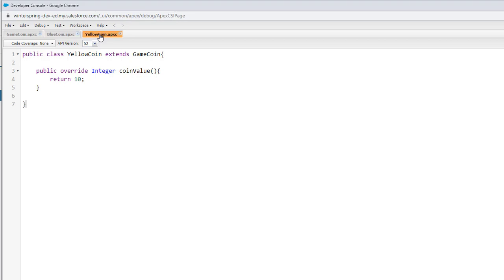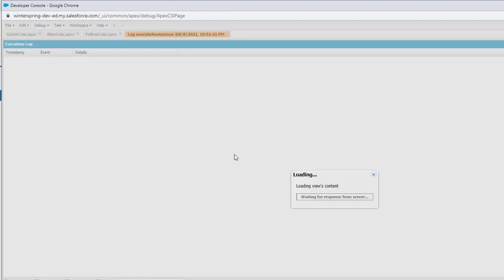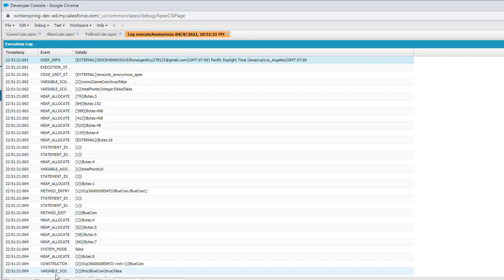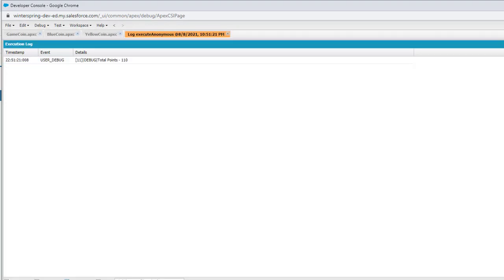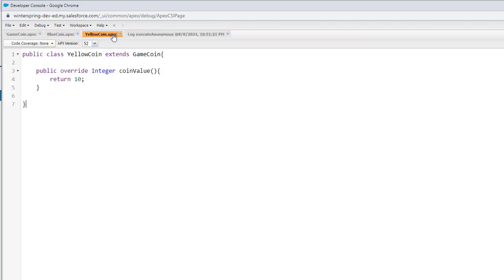How Apex Abstract Class Act Between Inheritance And Interface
Can Apex Abstract Class Act Between Inheritance & Interface

An abstract apex class is something between inheritance & interface

In Mario game ,there're multiple ways to gain points,Each color will add different scores.

The coinValue method is declared using abstract keyword,which means all child classes need to implement this

Like interface,we cant instantiate an abstract class,therefore absorbCoin() is called from child class ,it will be impemented

Anonymous Apex code testing is follows:-

Apex Abstract Class - abstract class in salesforce c9. abstract classes and methods - learn abstraction in java.

How Apex Abstract Class Act Between Inheritance & Interface

 any class that then extends the abstract class must provide an implementation for any abtract methods it inherits (unless that class is also abstract)... an abstract class is a class that exists purely to be extended.

THANK YOU! 😂

how to write abstract class and method in salesforce with simple example. salesforce: are apex interfaces and abstract classes case-sensitive? difference between interface and absract class.

was this able to help you learn how to use abstract classes and abstract methods in java?